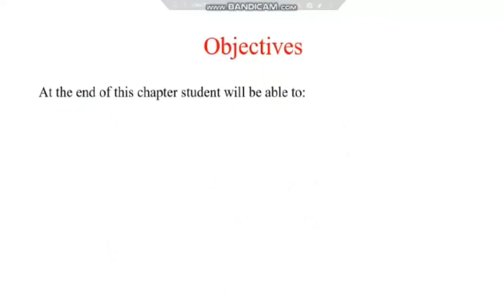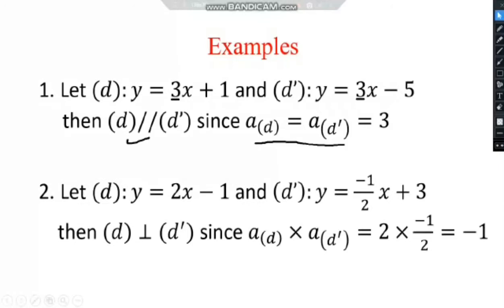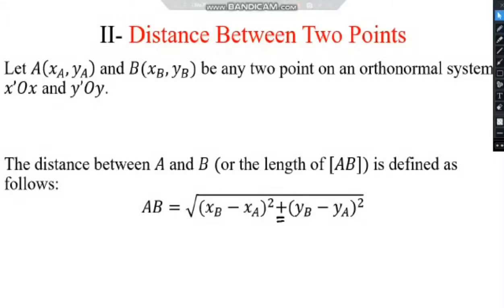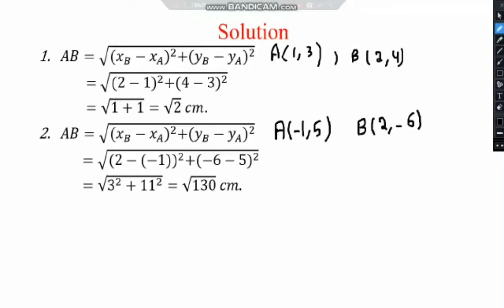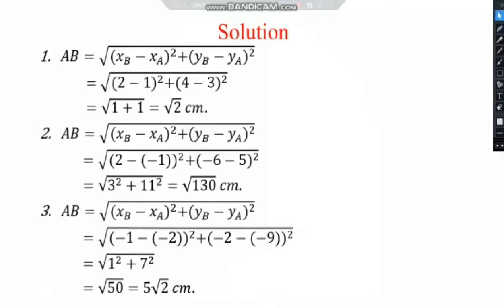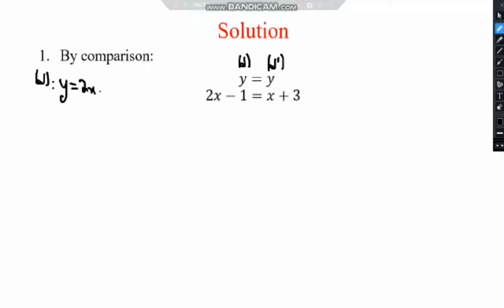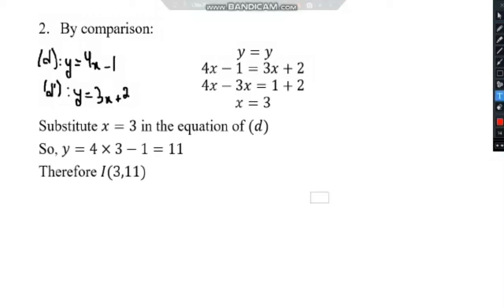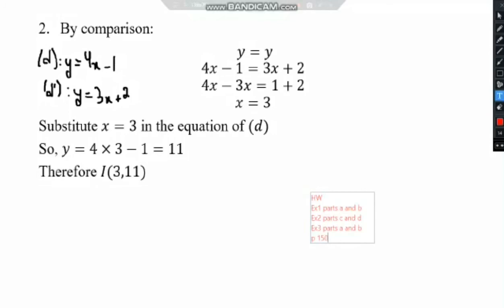‎# التّعلّم عن بعد. ‎- المّادة: رياضيات ‎- الصّفّ التّاسع. ‎- العنوان:‏ Analytic geometry